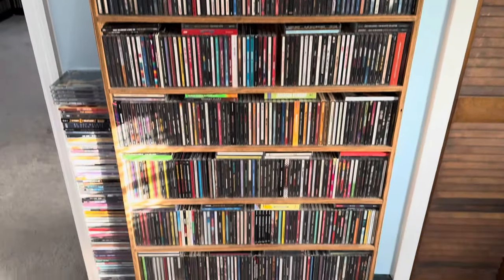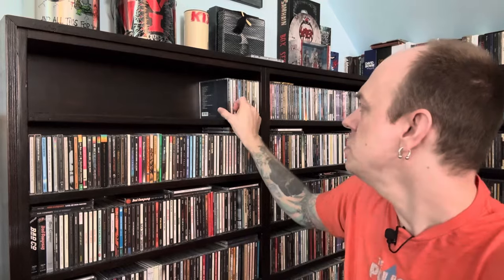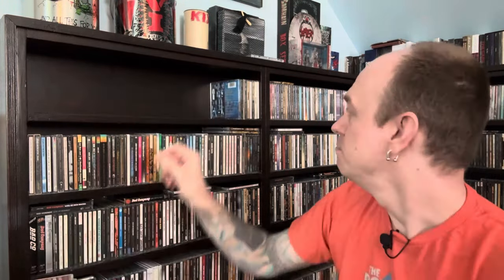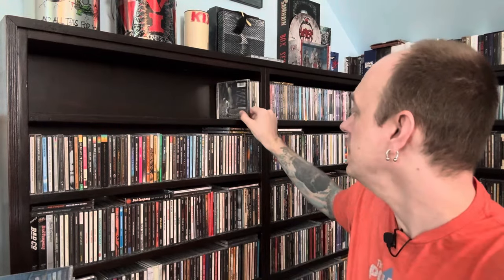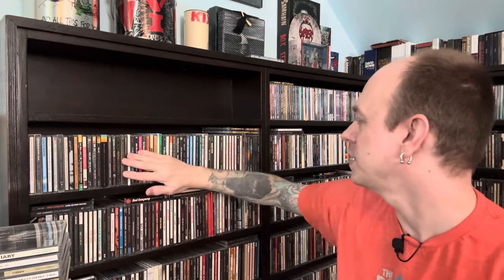What’s On My CD Wall? - Rock #1 (Letter A)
I have over 12,000 CDs in my music collection.  The CD wall itself, holds 4,500 albums.  For this series, I will literally be going through each album showing you what’s on my CD wall.

What’s In My 12,000 CD Collection?